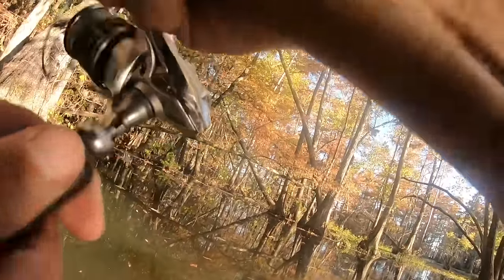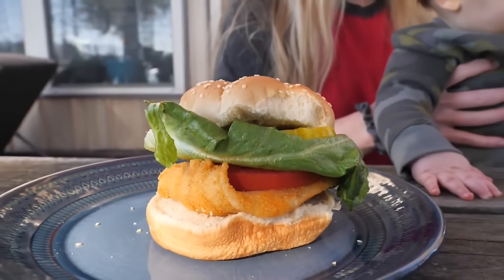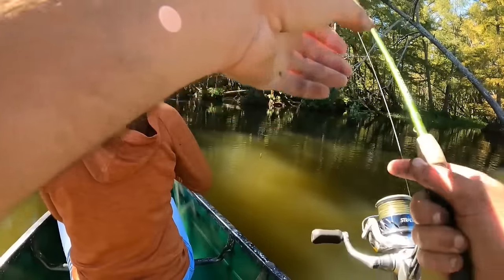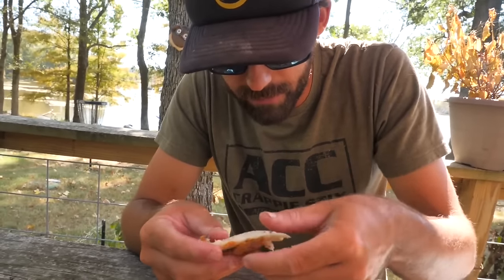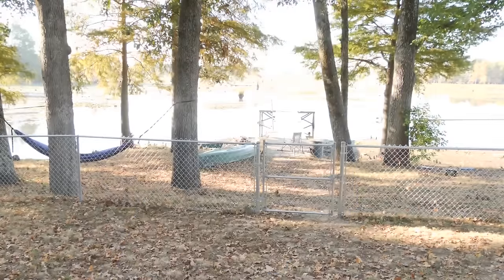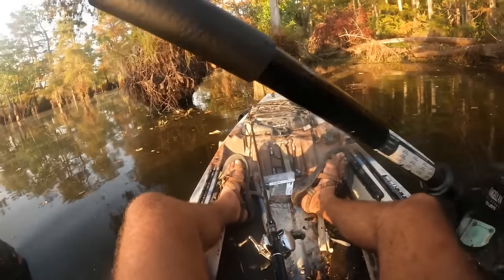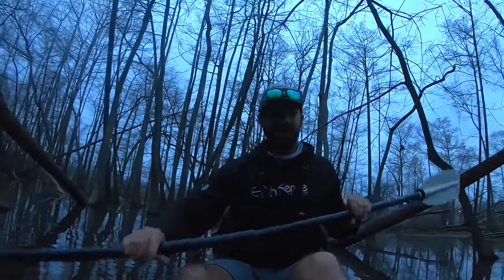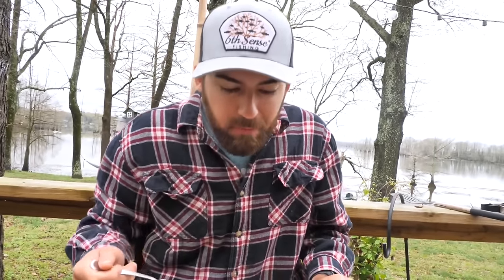Eating WHATEVER We Catch In a SWAMP! -- Catfish, Slabs, Bream and MORE!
Today we are catching and cooking whatever we can catch in a swamp! Everything from slab crappie to bass and catfish! Follow along for all of the action!

Cole and Jay Crappie Magnet Bundles!